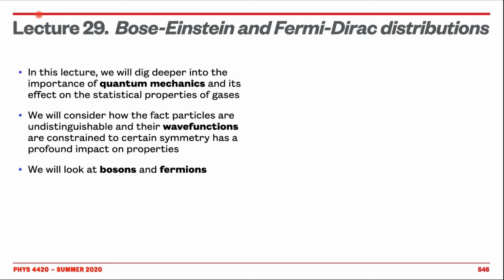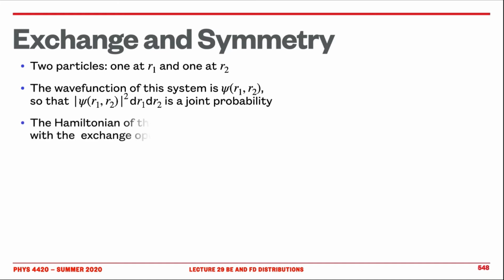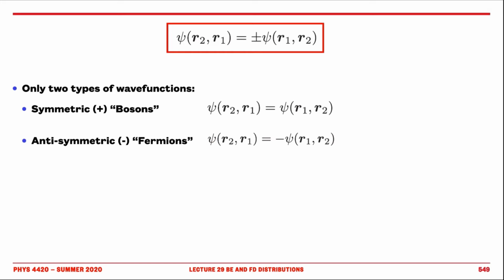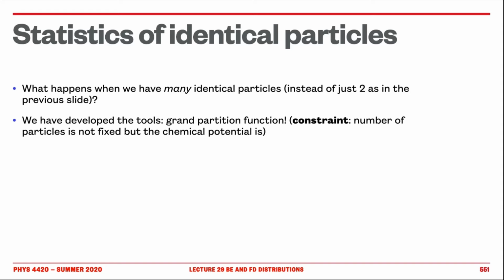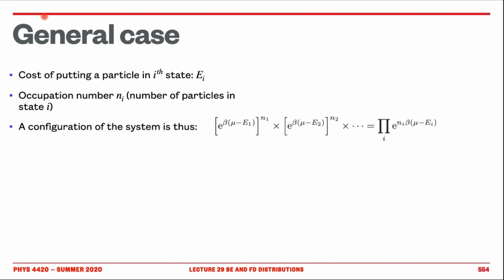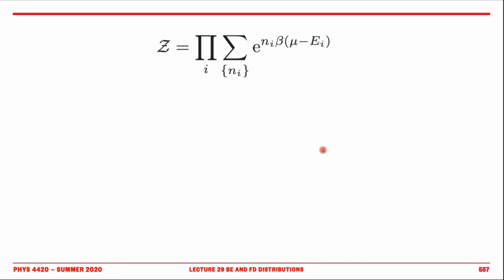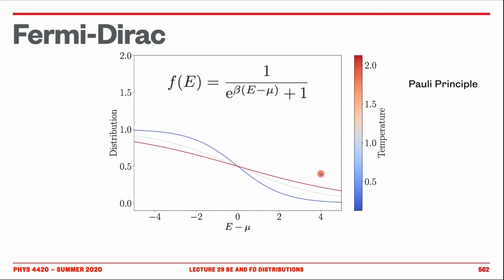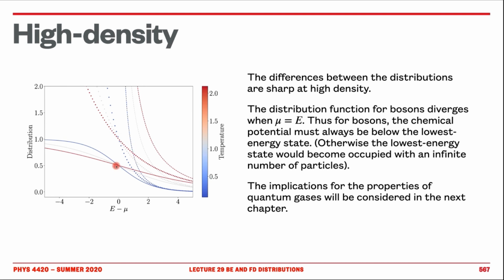Thermodynamics and Statistical Mechanics; Lecture 29: Fermi-Dirac and Bose-Einstein